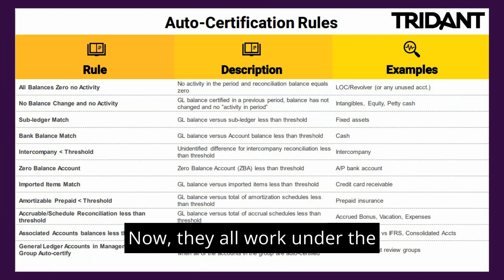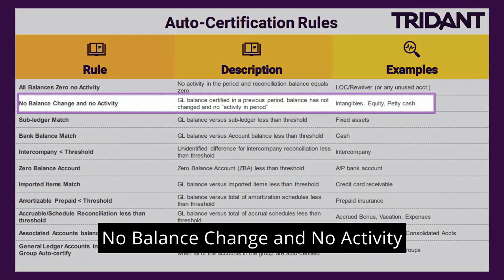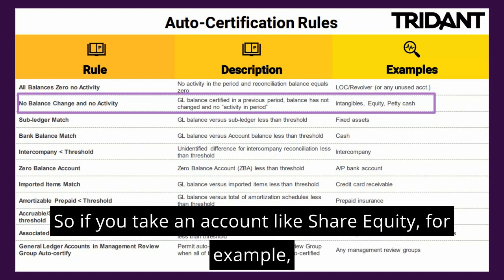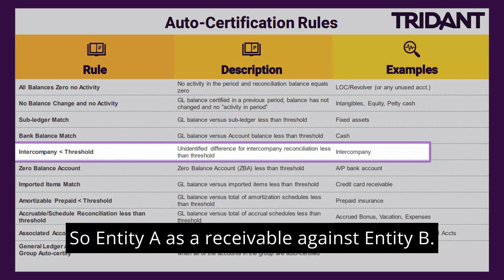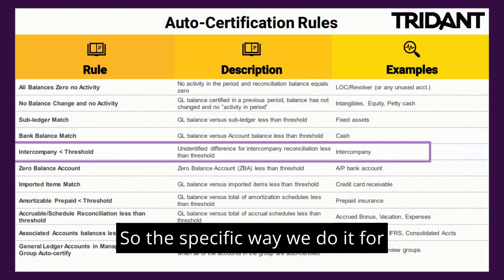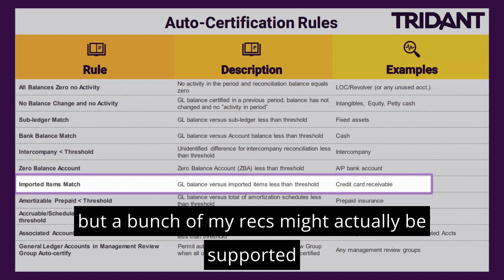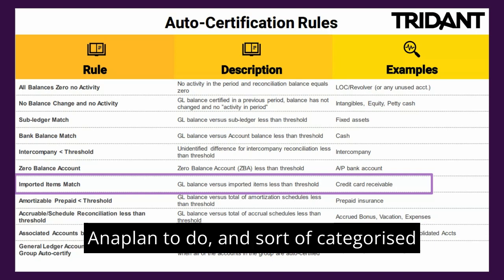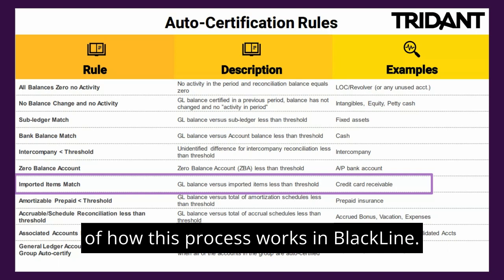Auto-Certification Rules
In this video, Bob focuses in on BlackLine's Auto-Certification capabilities. This involves the use of decision tree-based logic embedded within the technology which enables automation across what would normally be manual reconciliation processes.